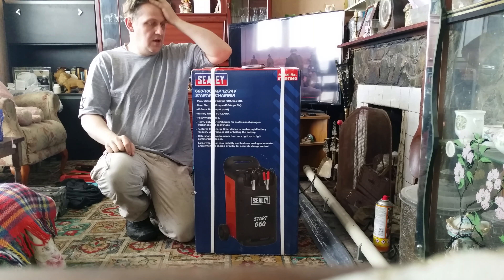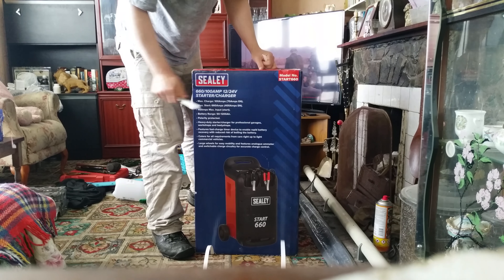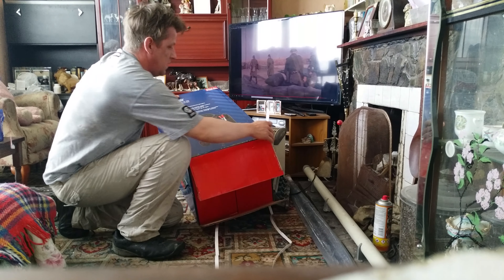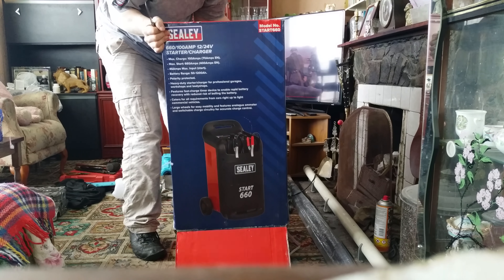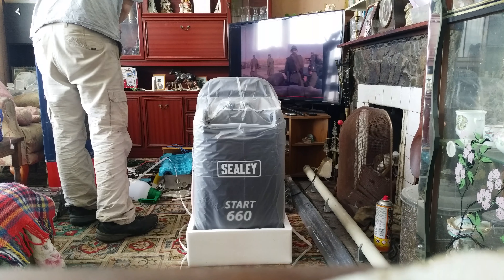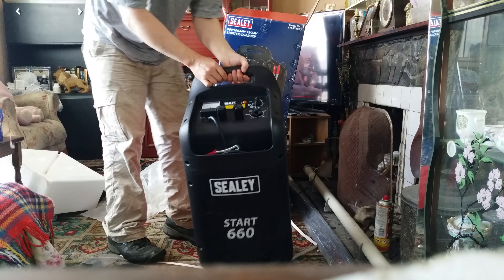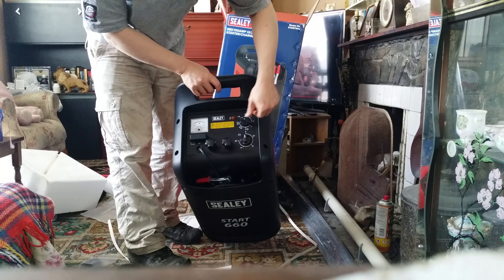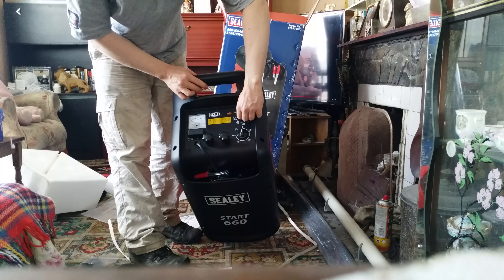Sealey start 660 battery charger unboxing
Part 1 of the unboxing.
my guess was wrong the timer postions 4 5 6 are low medium and boost